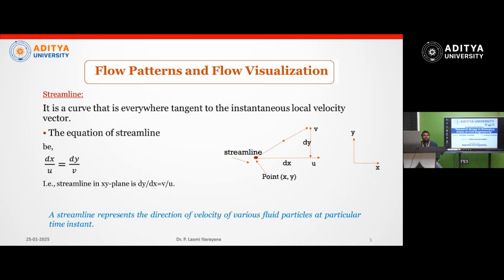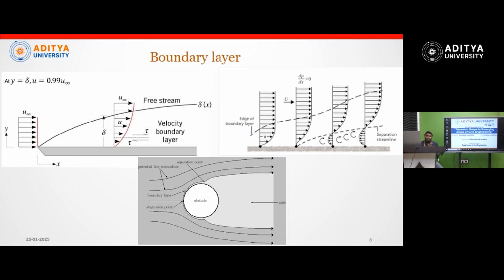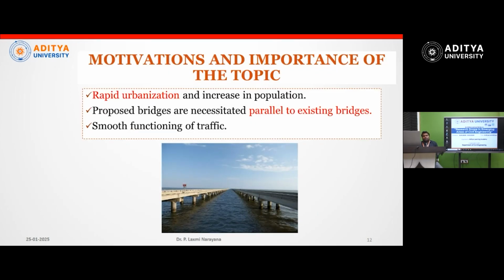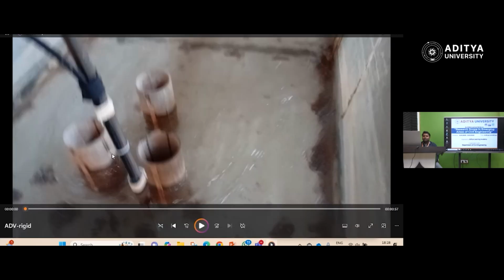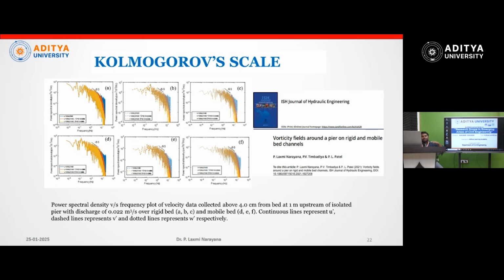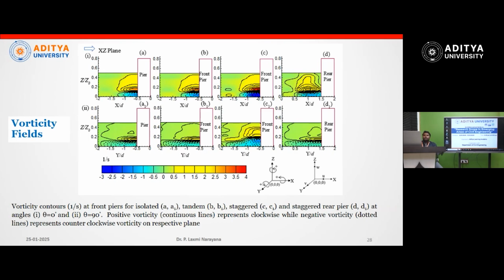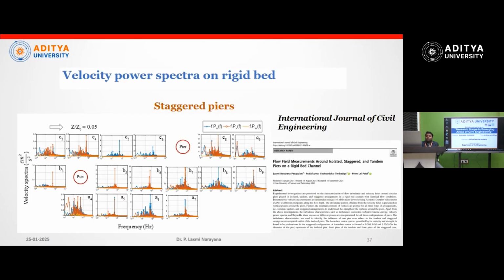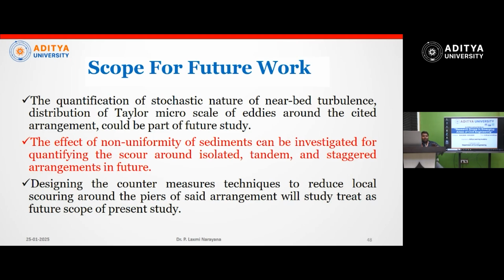An Online Certification Course on “Research Scope in Emerging Areas of Civil Engineering” | Day - 5